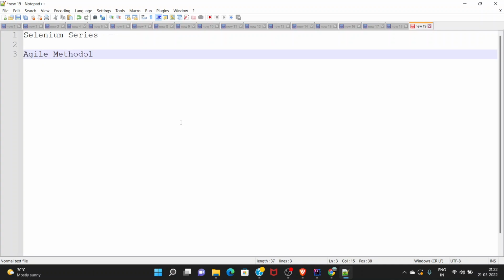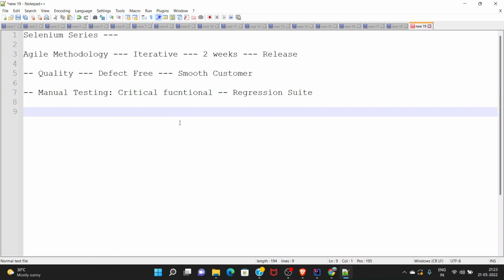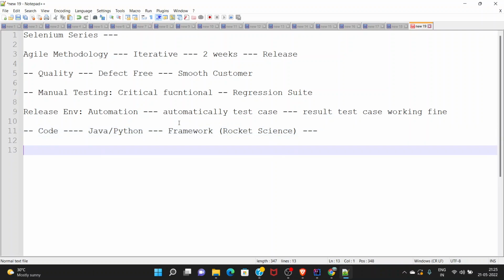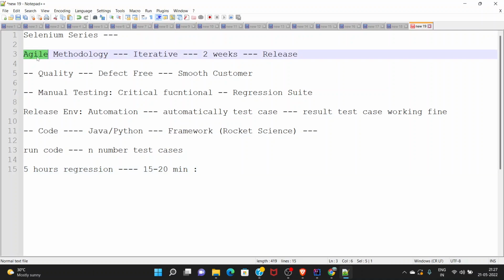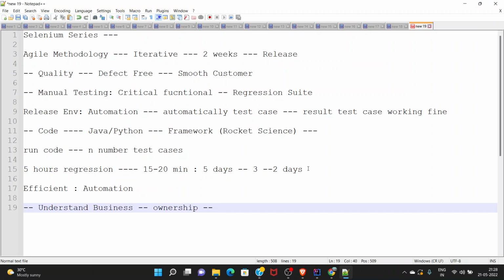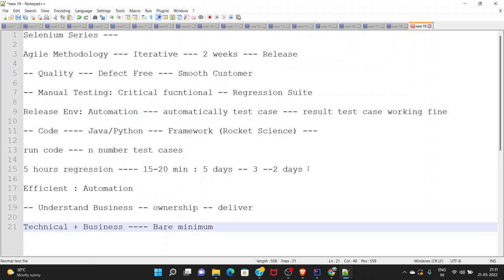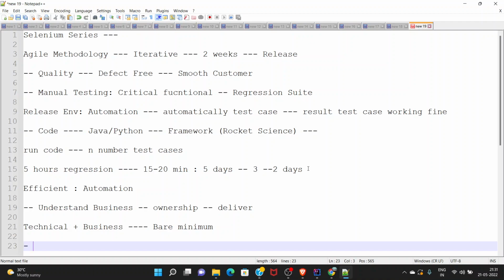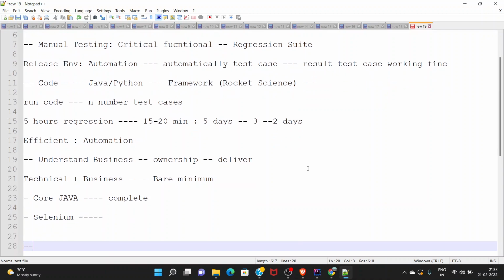How to Automation Testing and Why Automation Required? | Selenium | Core Java for Automation | J2SE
Hello Folks,
This is the new series for guys interested in automation testing and learning Selenium and Core Java based test automation is our agenda here, I will start with Core java series .

I am creating this video series for those candidates who want to start their career in IT after a Gap or First time after a gap of Education . I have this believe that I can help this community to build a career in IT easily and have a life that you can enjoy and help you family.

cheers to learning and hoping for you good response.